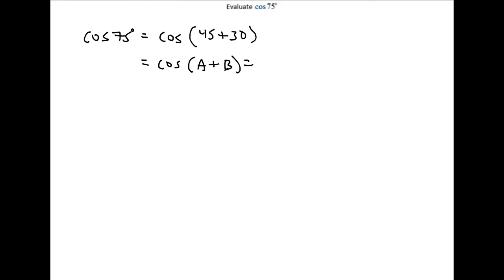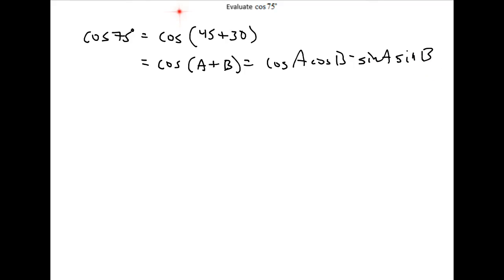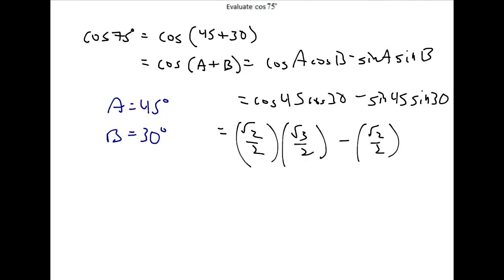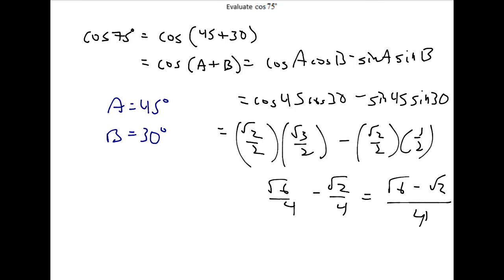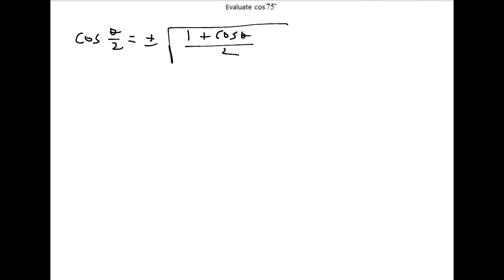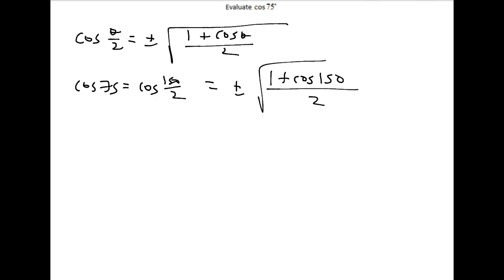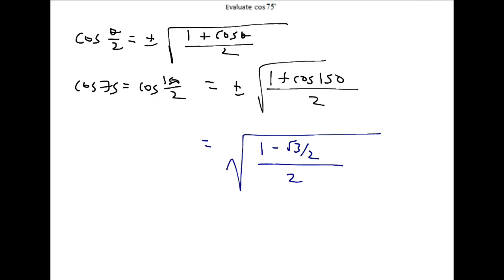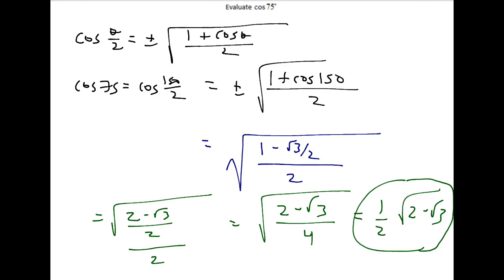Final Exam Study Guide #3